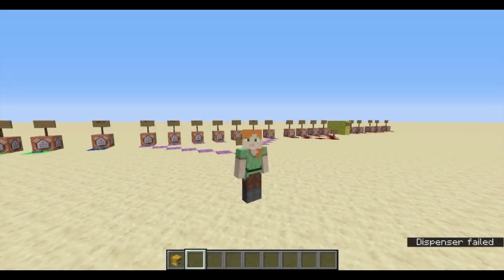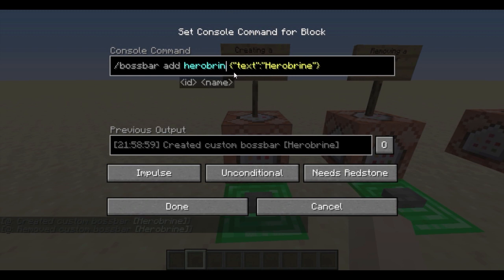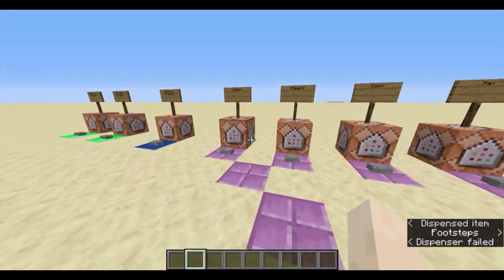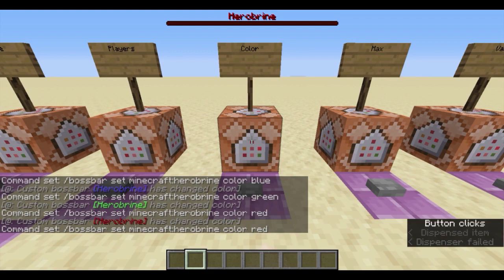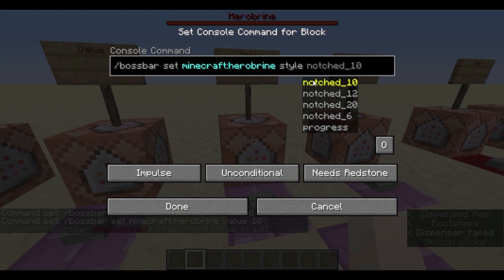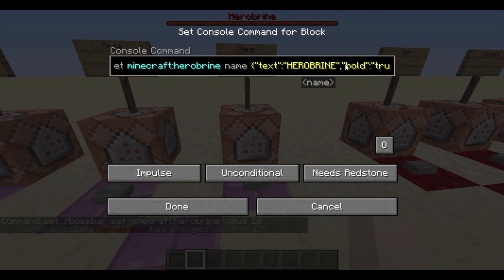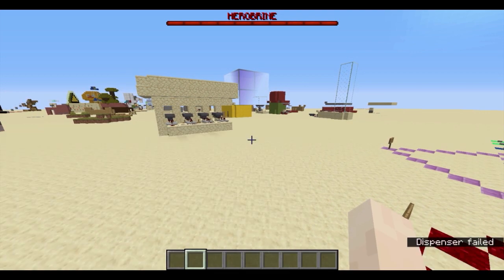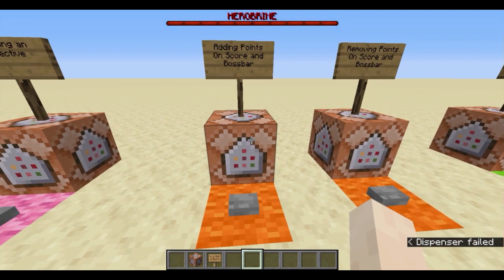Minecraft Bossbar Command Fully Explained! [1.15.2] (Tutorial)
[This video is a technical tutorial and is not specifically directed at children]
I hope you all enjoy this breakdown of the /bossbar command for Minecraft Java edition!
This works from 1.13 forward!